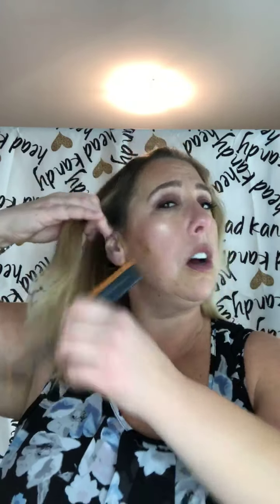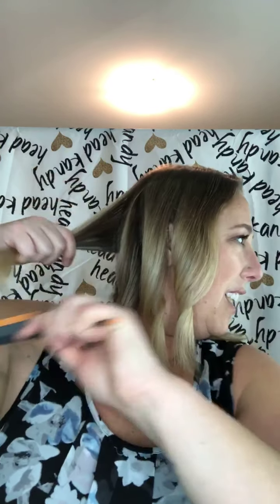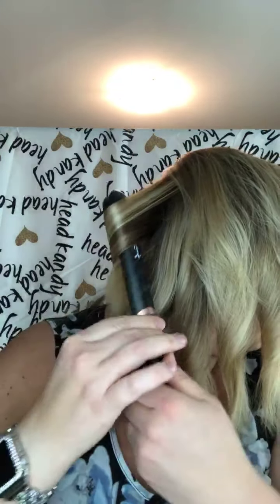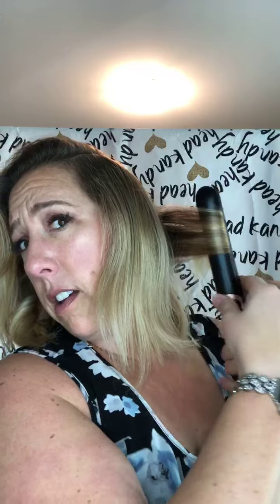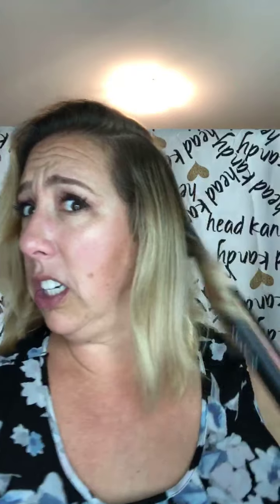Waves with Head Kandy Nov 26/20